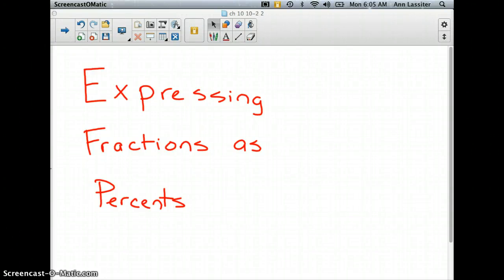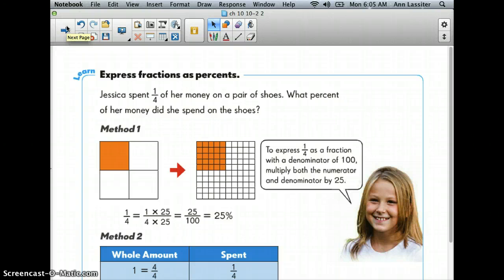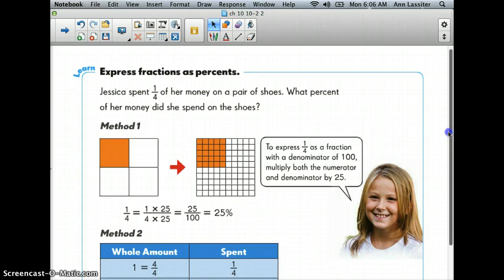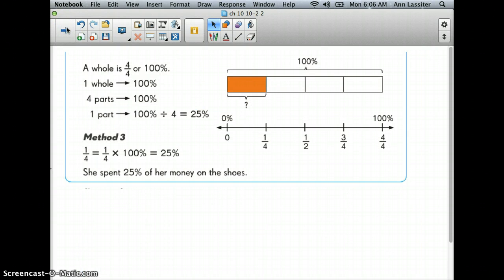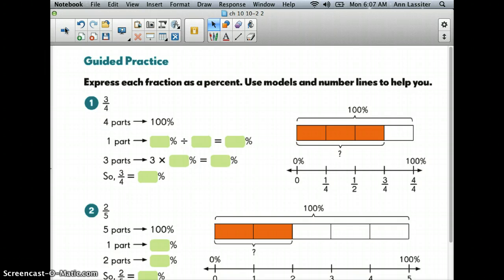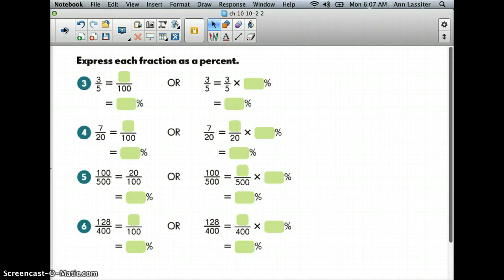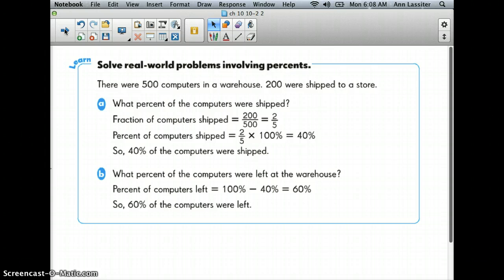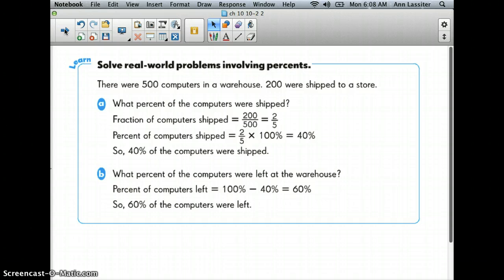ch 10-2 fractions to percents